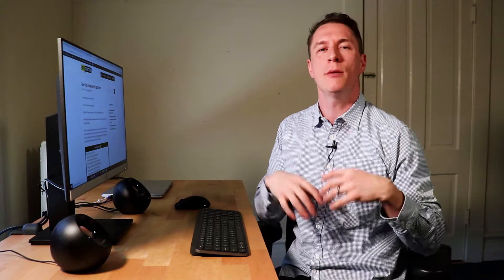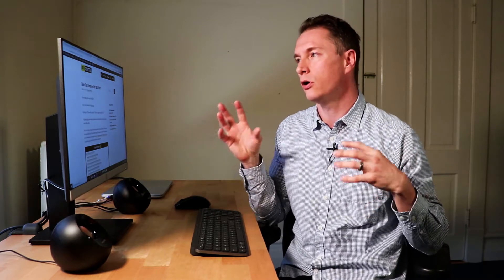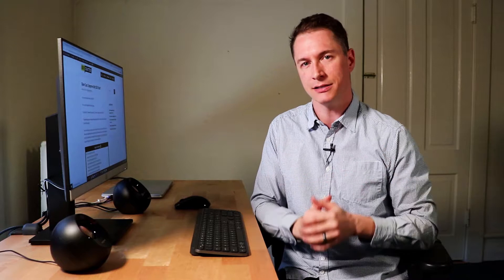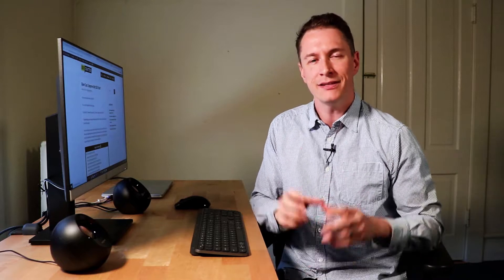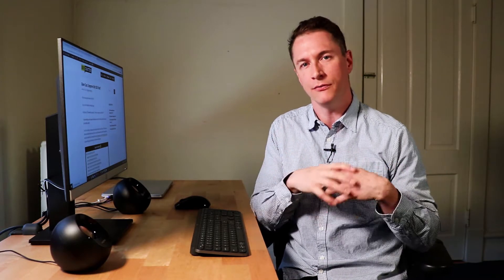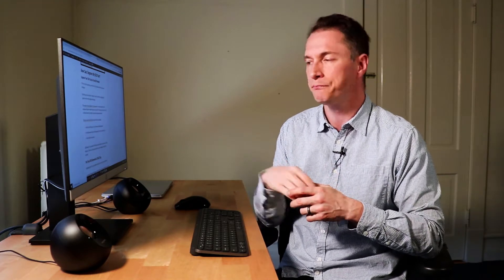How Can I Improve My SEO Fast?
Wondering how can I improve my SEO fast? I'll teach you how to get SEO results fast for any site, in any niche.

In the video, I highlight some of the best tips from my blog post on how to speed up search engine optimization results. So give it a read if you want to get the full list of SEO tips and tricks on how to improve SEO ranking on Google quickly.

📈 TRY THE BEST SEO TOOLS
Includes 5 tools: Keyword Finder, SERP Tracker, SERP Watcher, Link Miner & Site Profiler.

Includes 50+ tools: Keyword Finder, On-Page SEO Auditor, Rank Tracking, Link Building, Competitor Analysis & more.

If you're wondering, "how can I improve my SEO fast?", then this video has the answer. Watch as I reveal some of the best tips for how to get SEO results fast for any site, in any niche.

The goal here is to help you speed up search engine optimization results so you can get more traffic to your site.